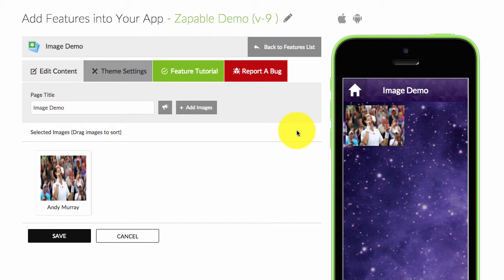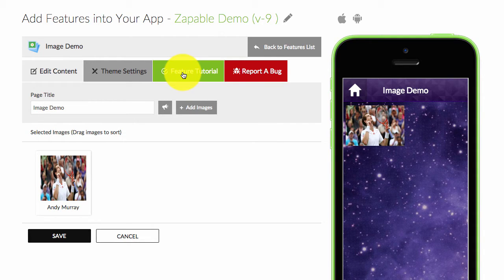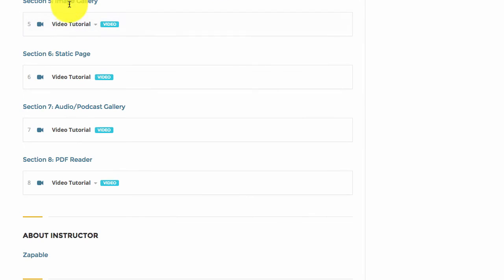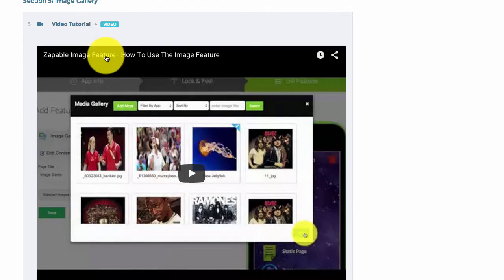Zapable - How To Watch Feature Tutorials